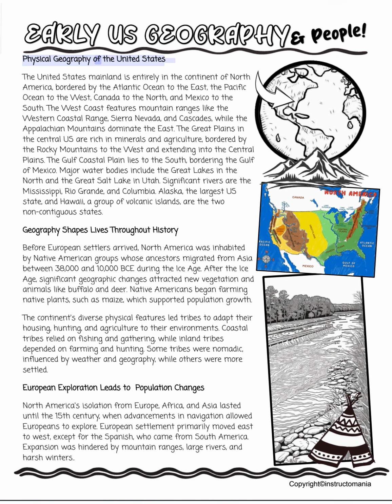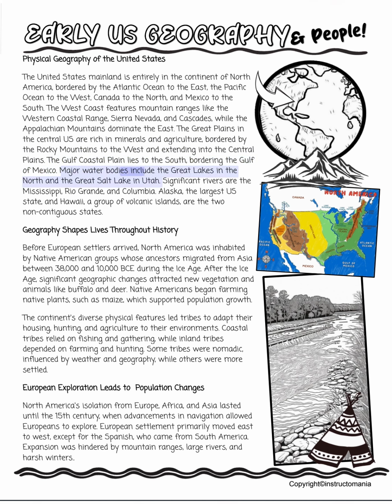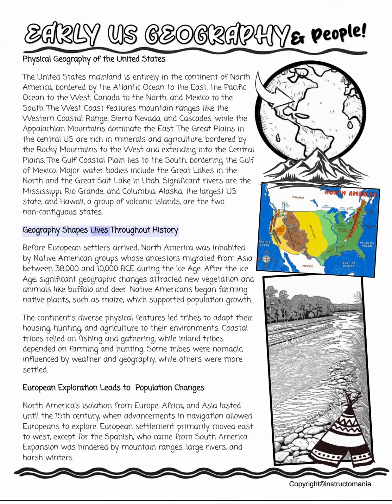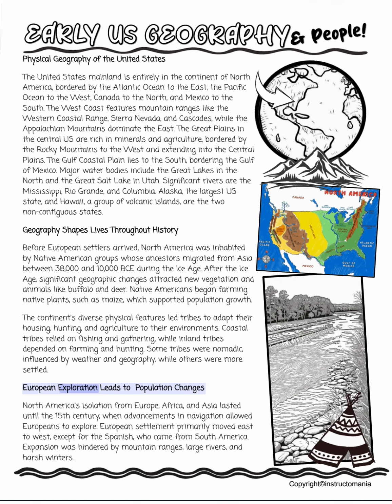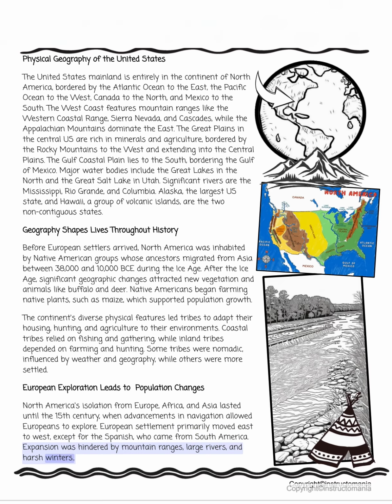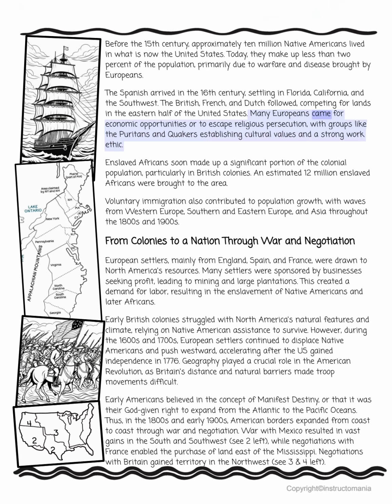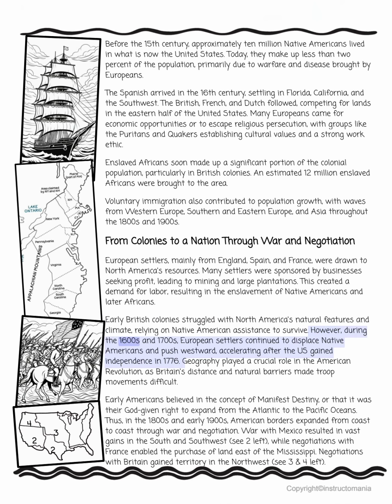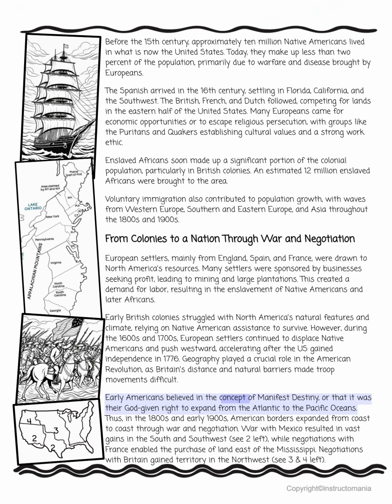Geography of Early US Reading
Instructomania Teacher Club